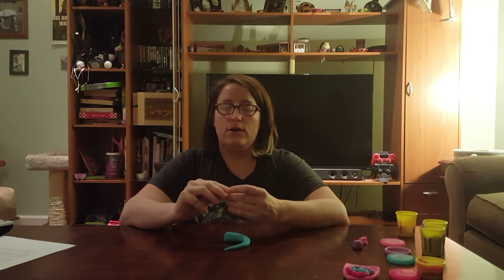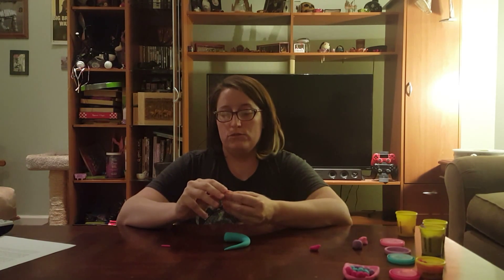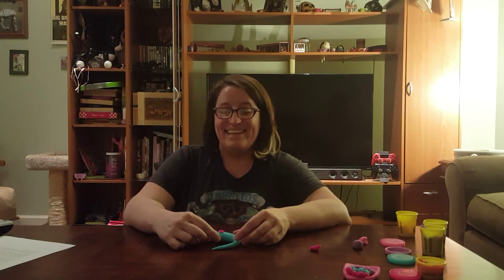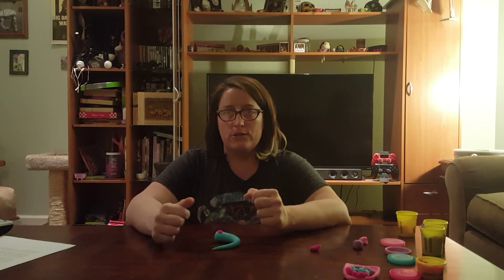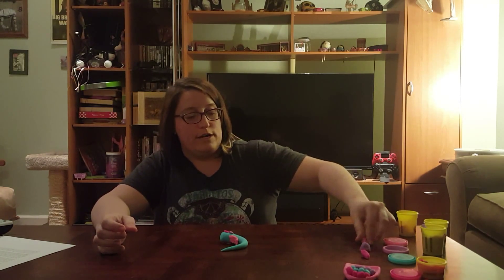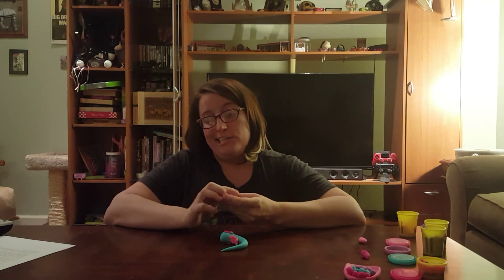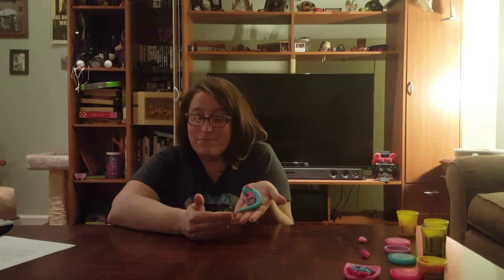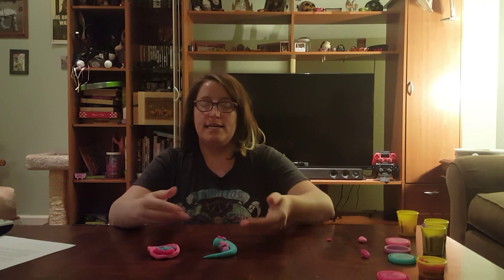Modeling Development of Human Embryo at One Month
A clay demonstration for the Embryo Project's Night of the Open Door 2016 event. Check out the Embryo Project here: embryo.asu.edu

General Script (can be modified for time):
1. A human embryo at one month is only 4 mm long, which is smaller than a pea. It’s like the size of an apple seed. So we’re going to make this embryo about twenty times that size so we can see what’s happening.

2. First, take your clay and roll it out into a snake with a fat head and a skinny tail, then curl it into the shape of a “C.” This is the main body of the embryo called the neural tube. What do you think neural means? Neural, nerves, yeah. It will become things like the spine and the brain.

3. Next roll out two little balls of clay and roll them out into skinny little “C” shapes. Put one of these on each side of your neural tube. What do you guys think these are? There’s two of them and they’re on the sides of your head. Not your ears…they’re actually your eyes called the optic vesicles. When you’re an embryo each eye starts out on the side of your head like lizards and as you develop they migrate in toward the center so you can see straight!

4. Now roll out two little balls and put them a little further down from the optic vesicles on your embryo’s head. What do you think these are? Yeah, the little ear buds. Not arms—embryos don’t even have limb buds at one month!

5. Next we’re going to roll out eight little balls and attach them to one skinny little tube. Now put it in the middle of your embryo. What do you think this goes on to become? This is a hard one. It’s still up near your head but it’s a part of your guts! These are called pharyngeal pouches and they make up the stuff that helps you swallow and get all the food to your stomach. It’s the foregut at the top, but you also have a midgut and a hindgut later on too.

6. Next roll out a tear drop shape and a little tube. Put the tear drop in the middle and wrap the tube around. This goes right here in the middle of the embryo. What do you guys think it is? What’s further down from your throat? You just made the heart! It looks really different in an embryo. It starts out as just a straight up and down tube before it becomes this and later on during development the heart actually rotates to create four chambers and look a lot more like our fully developed hearts.

7. You just made an embryo! Why do you think there’s so much up at the top of the embryo and so little down at the bottom? Right, things are still figuring out where to go this early on, and the embryo has to create a brain and all the organs to support it before going forward. Good job!